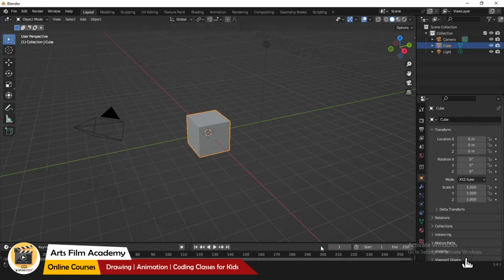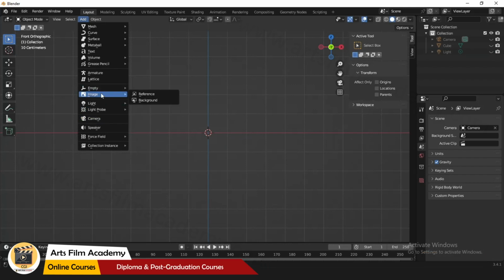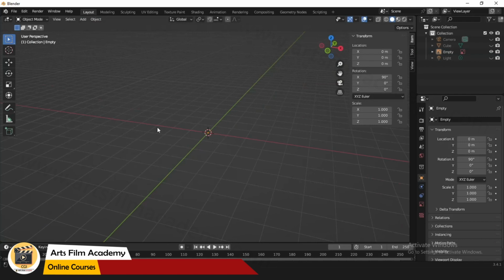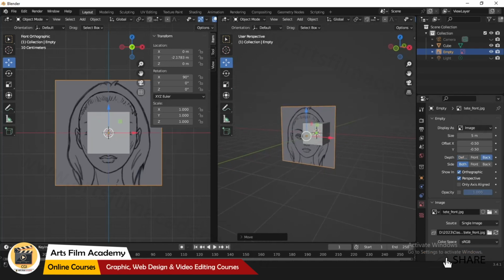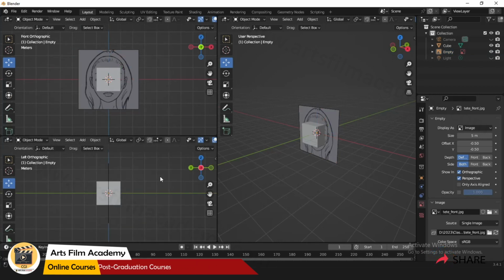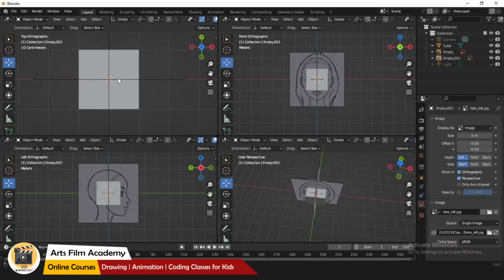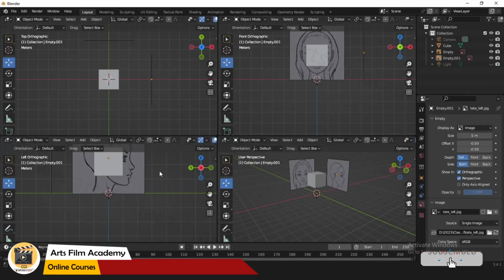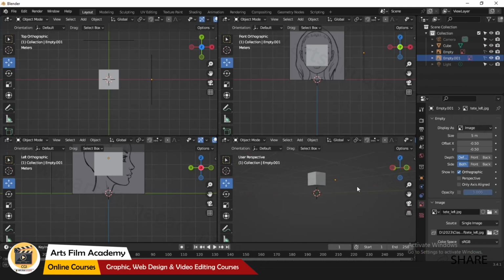How to add reference images in blender for Modeling How to Use Background Images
IS0 9001:2015 Certified Organisation